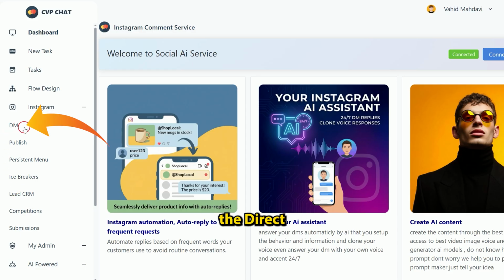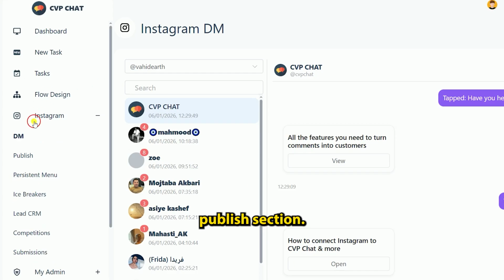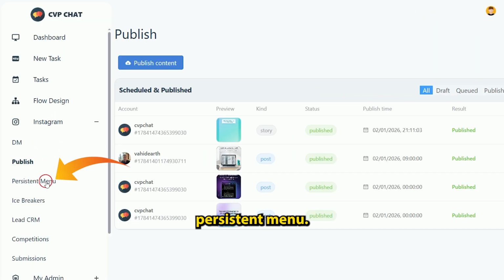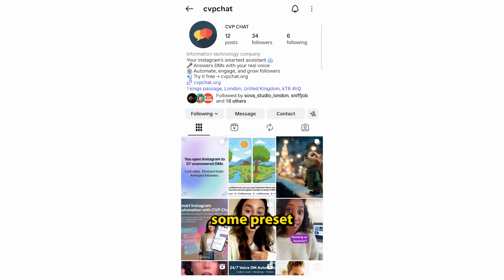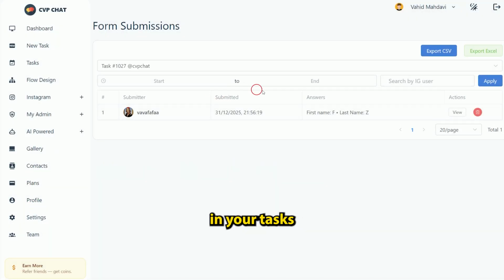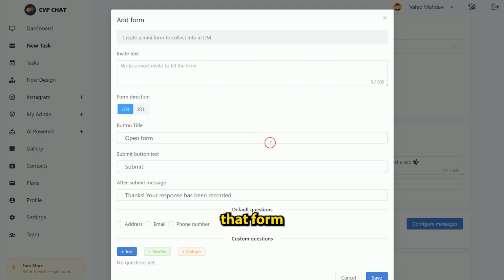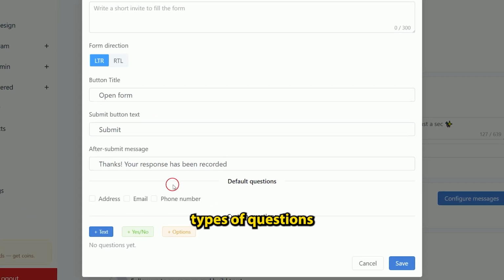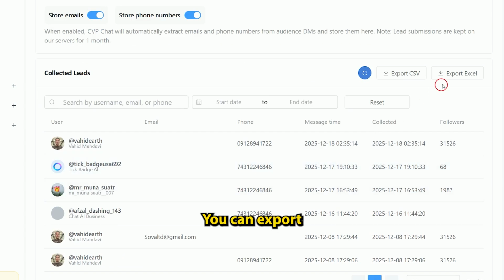CVP Chat Instagram Menu Overview | DMs, Forms, Submissions & Lead CRM Tutorial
Welcome back to the CVP Chat tutorial series.
In this video, we give you a quick and clear overview of the Instagram menus inside CVP Chat, including Direct Messages, Publish, Persistent Menu, Icebreakers, Submissions, and Lead CRM.

You’ll see how CVP Chat helps businesses and creators manage Instagram conversations, collect form submissions, organize leads, and automate daily workflows — all from one clean dashboard.